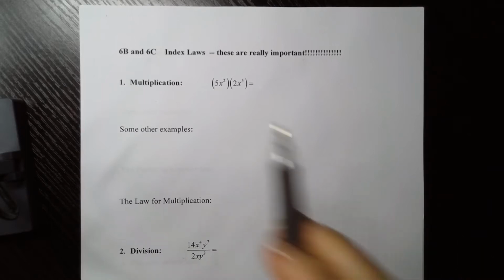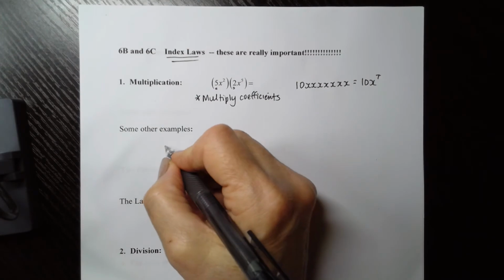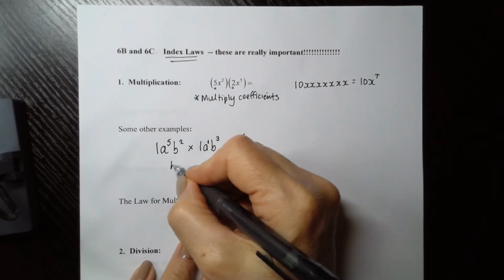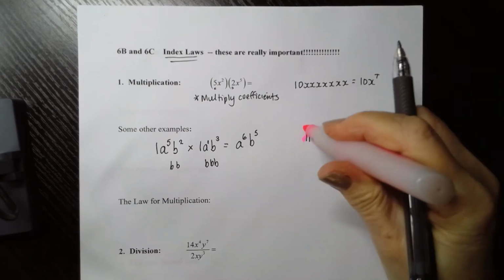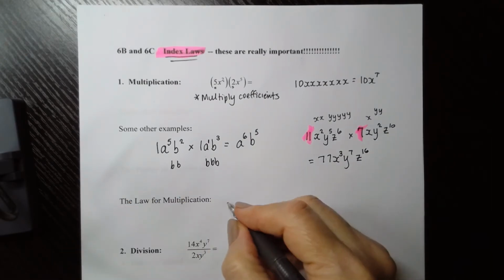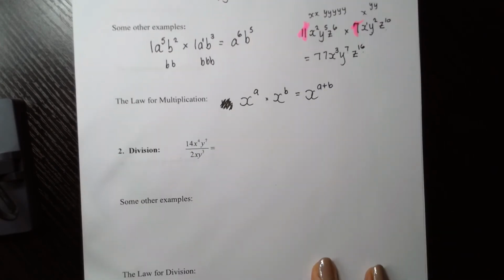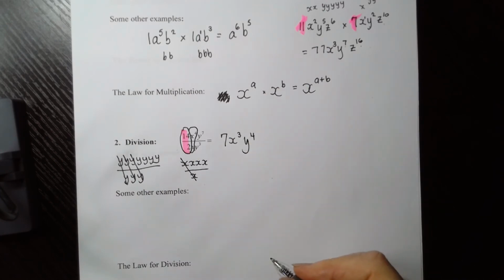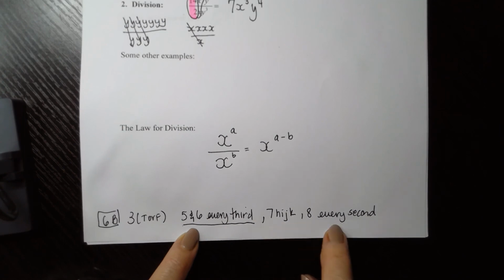Year 9 6B Index Laws 1